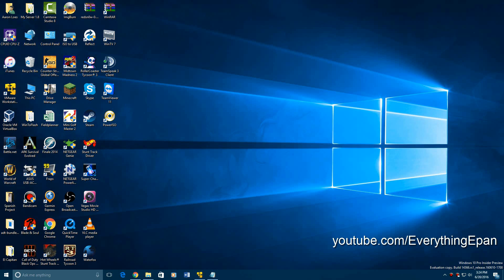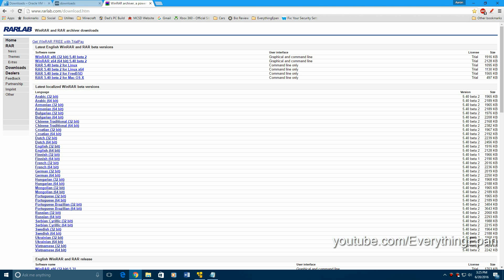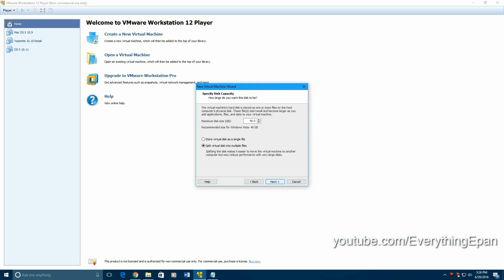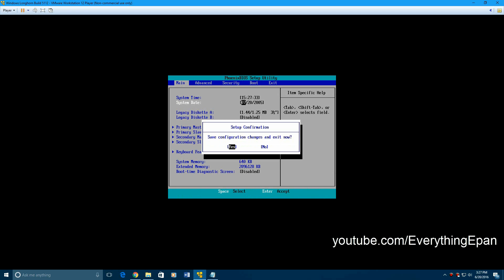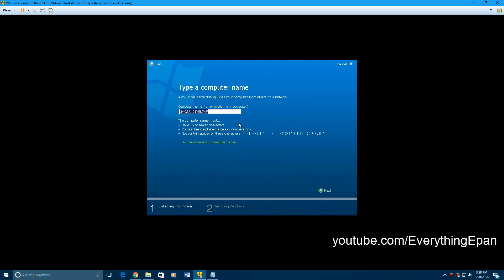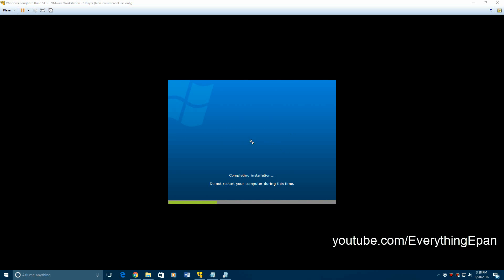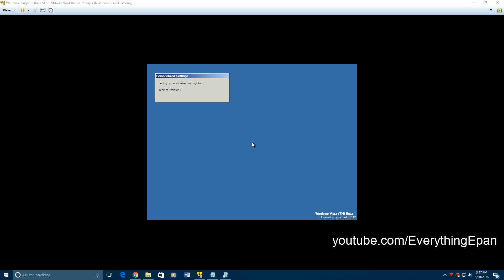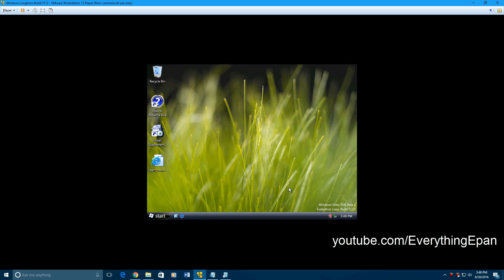Windows Longhorn Build 5112 - Installation in VMware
Here is a video tutorial on how to install Windows Longhorn Build 5112 in VMware!  Remember to set the BIOS date to 7/21/2005.